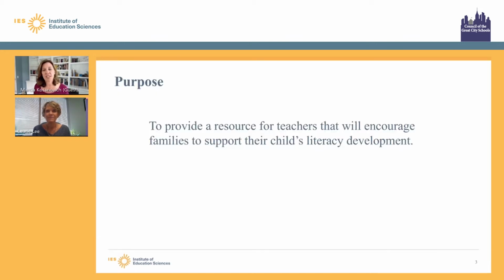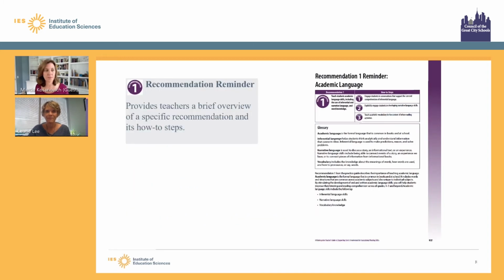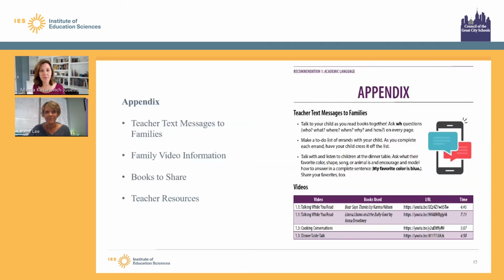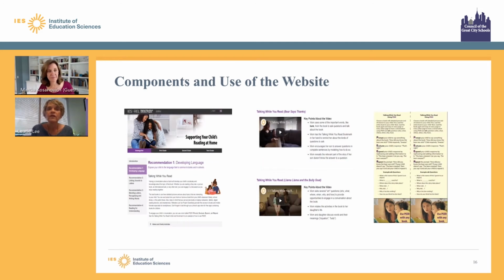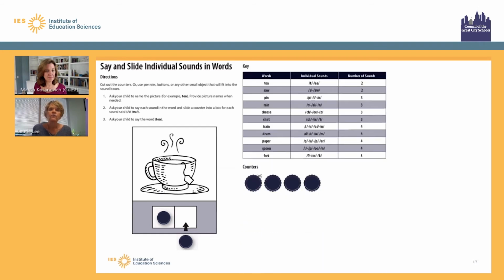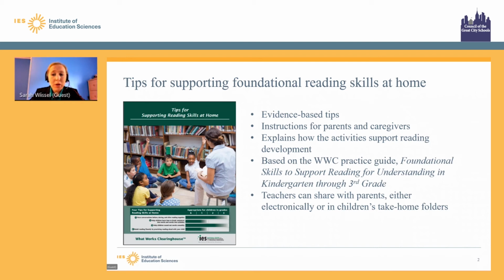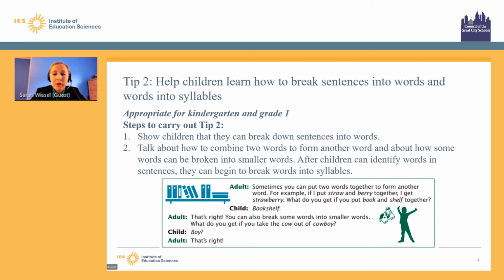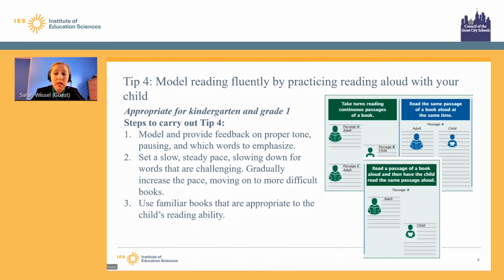Supporting Family Involvement in Foundational Reading Skills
Learn how grade K–3 teacher guides support family involvement in foundational reading skills, and discover a website that supports the development of skills in literacy. Hear how the What Works Clearinghouse initiative provides educators and policymakers with research findings to inform the tools that support the development of students’ reading skills.

Full Title: Kindergarten - 3rd Grade Teacher Guides to Supporting Family Involvement in Foundational Reading Skills and Supporting Your Child's Reading at Home Website
Presenter: Marcia Kosanovich, Laurie Lee, Sarah Wissel
Targeted Grade Span: K-3